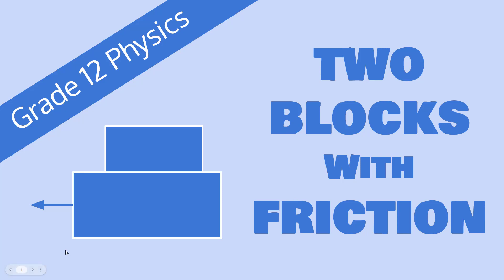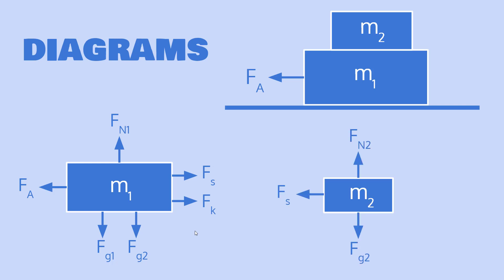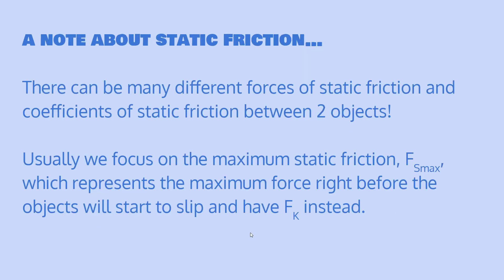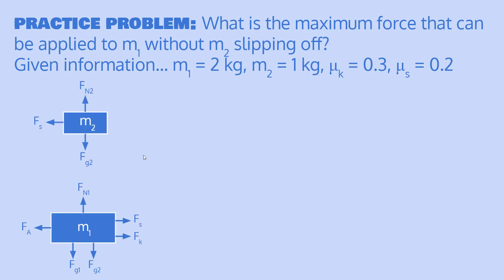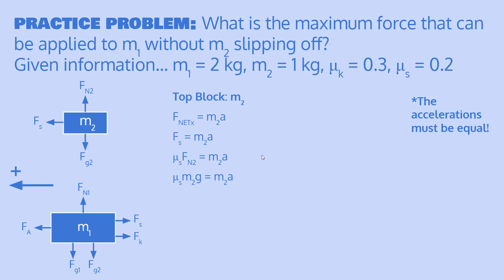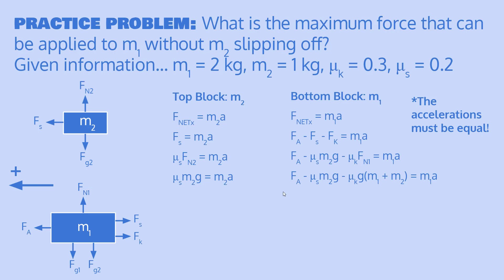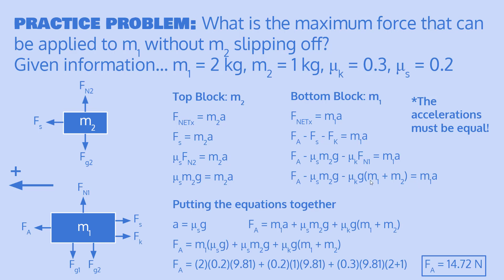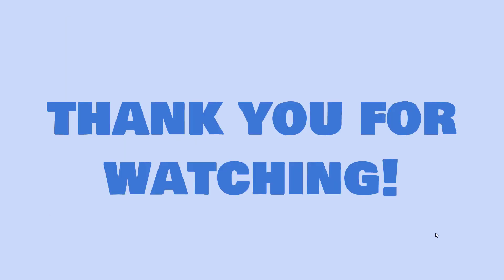Two Blocks With Friction (Grade 12 Physics)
In this video, I talk about the physics problem where there are two blocks stacked on each other. The goal is to figure out the maximum applied force that you can put on the bottom block before the top block will fall off. I explain how to draw the free body diagrams of both blocks, the concept of static friction, and how to solve an example problem.

And you can ask me if you want me to make a video about a specific topic. I will try my best but I might not be able to make a video about something that I have a lot of trouble with understanding.

Thank you very much for watching and I hope this video was helpful!